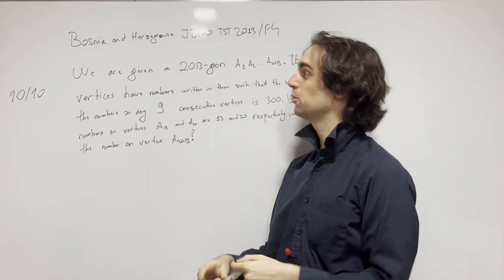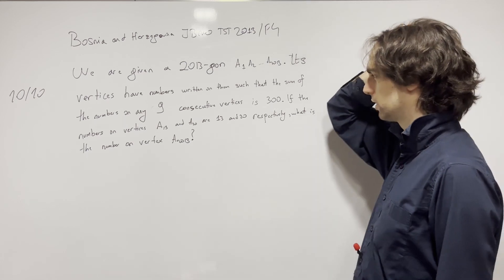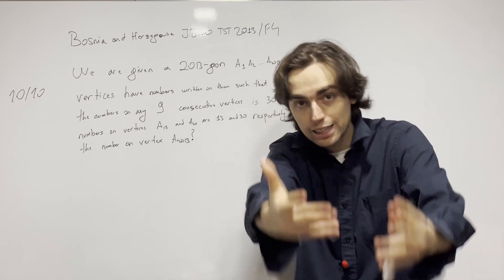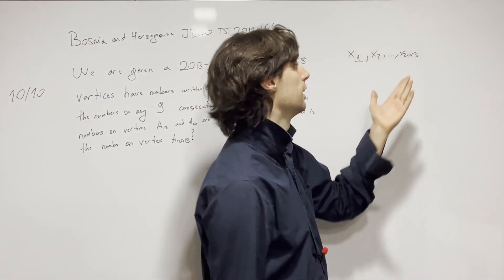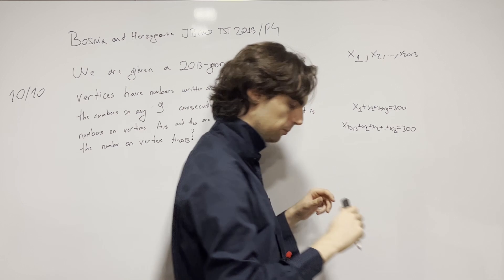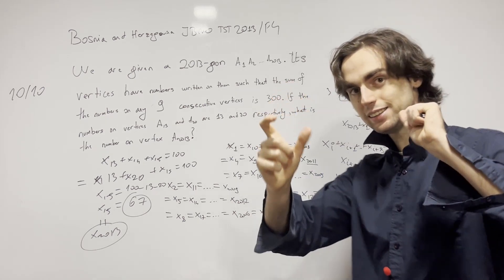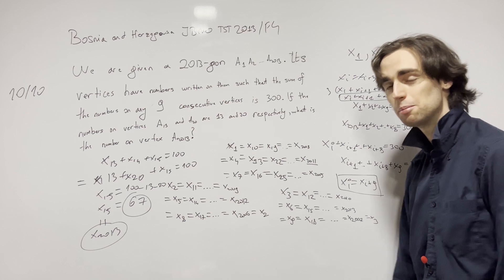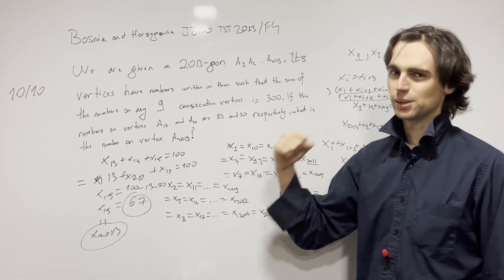A combinatorics to take you from the Apprentice level - BIH JBMO 2013 - Problem 4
LaTeX:
 It is given polygon with $2013$ sides $A_{1}A_{2}...A_{2013}$. His vertices are marked with numbers such that sum of numbers marked by any $9$ consecutive vertices is constant and its value is $300$. If we know that $A_{13}$ is marked with $13$ and $A_{20}$ is marked with $20$, determine with which number is marked $A_{2013}$